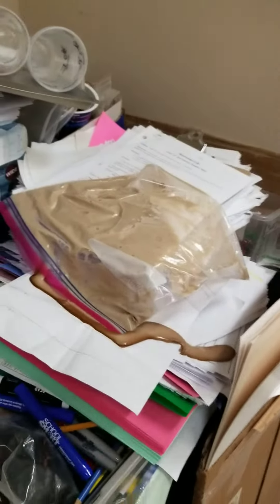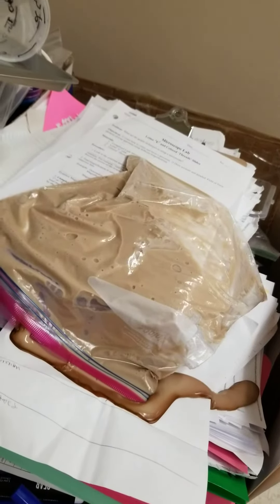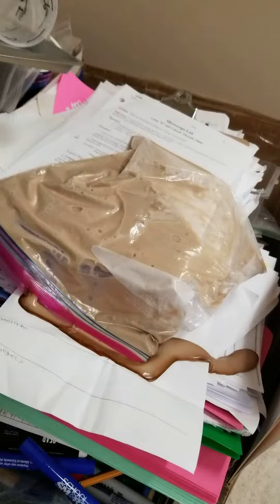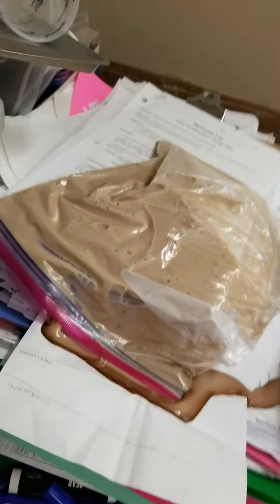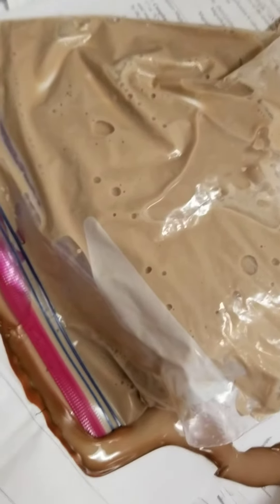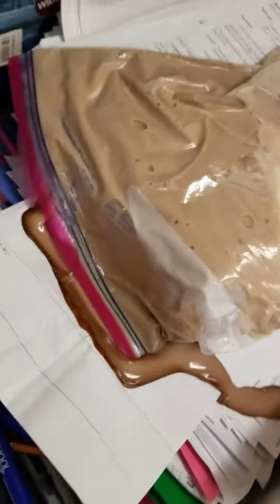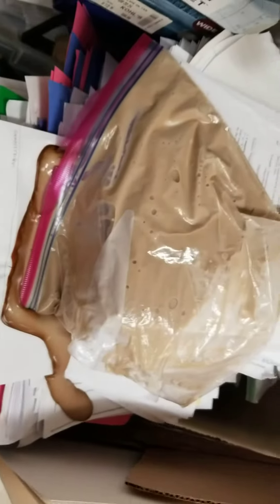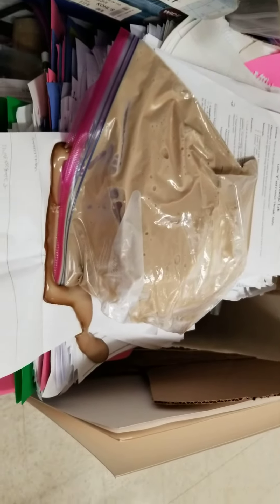Preventing a SLIME MESS!